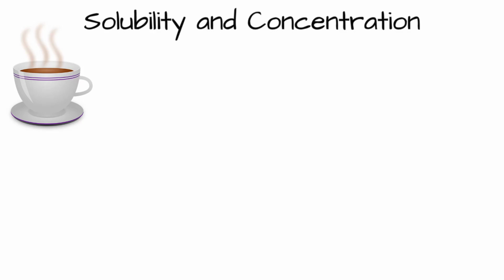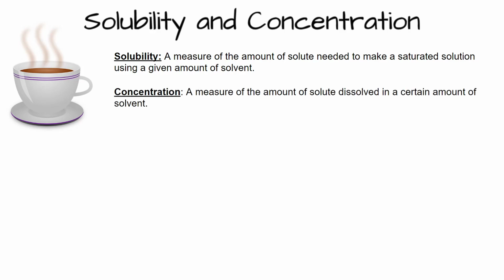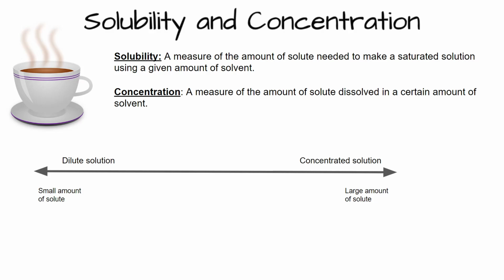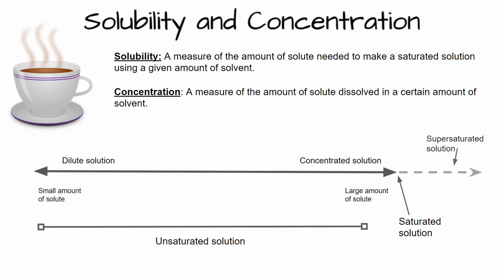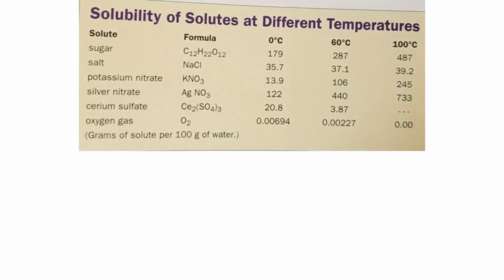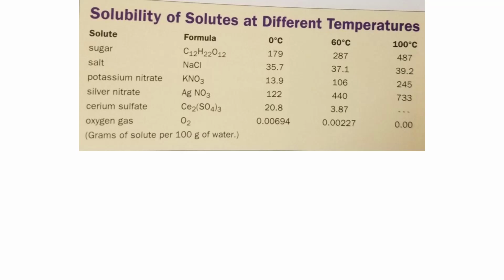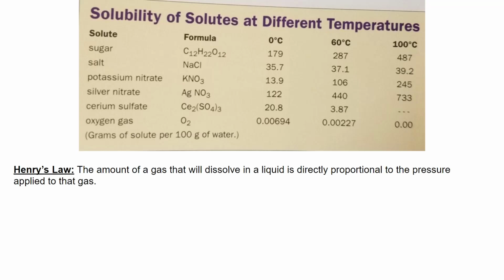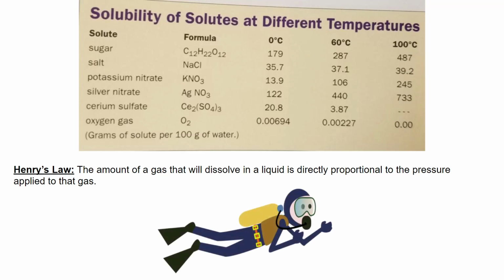Mixture and Solutions Video 4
In this video we explore more about solubility and concentration in a solution/ mixture.